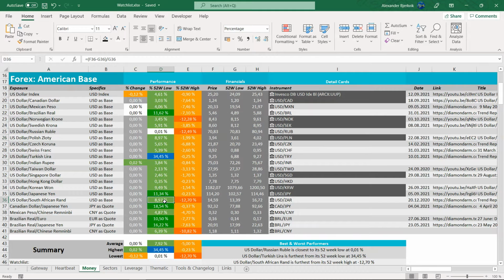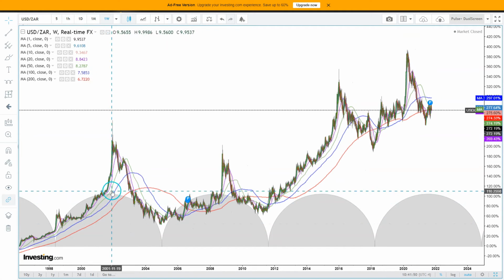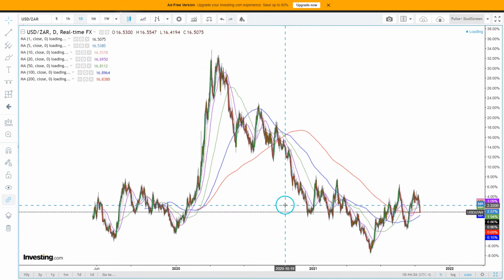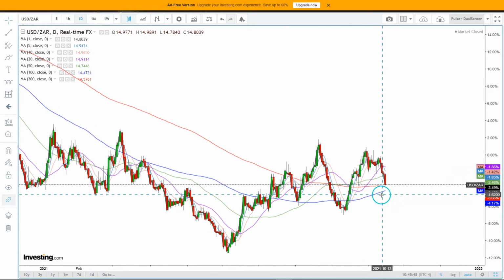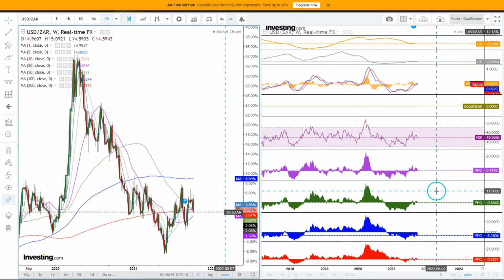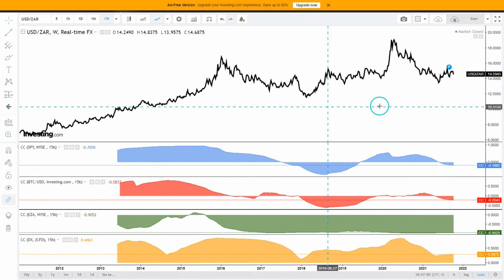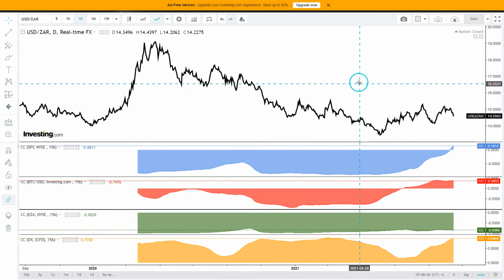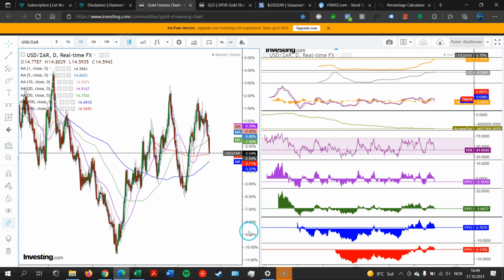US Dollar/South African Rand | Inverse Head-and-Shoulders? | ($USD/ZAR)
US Dollar/South African Rand: Technical and fundamental analysis from a long- and short-term perspective.